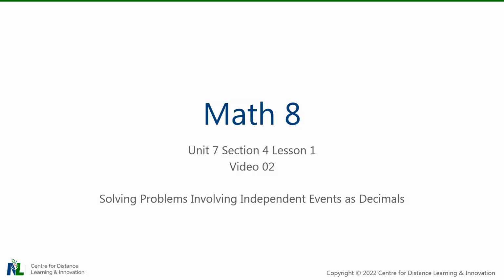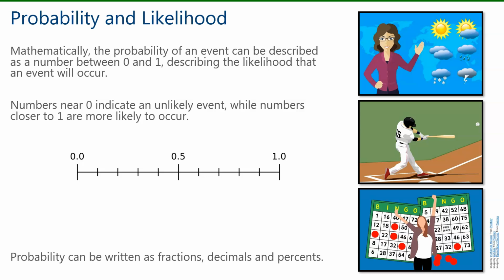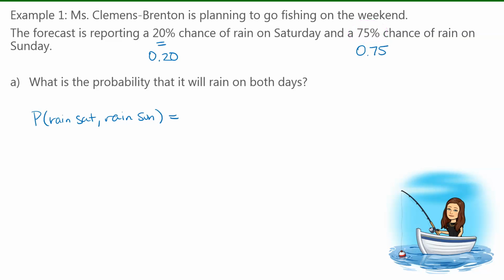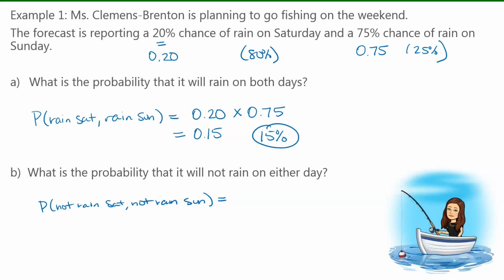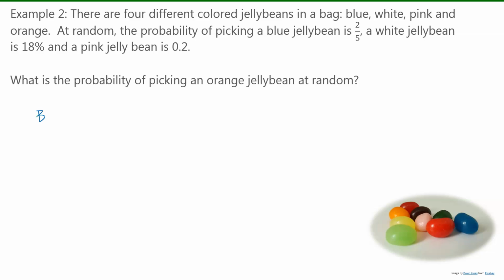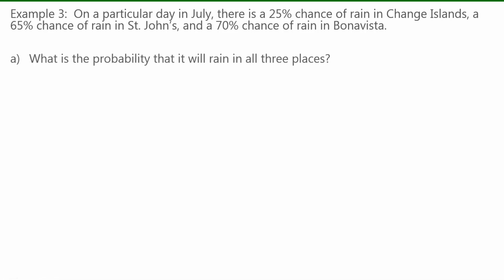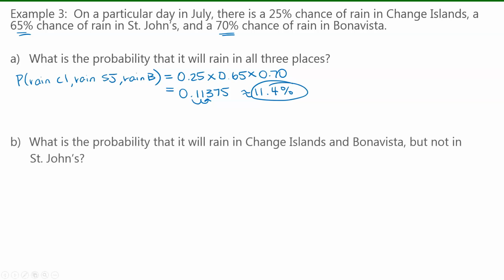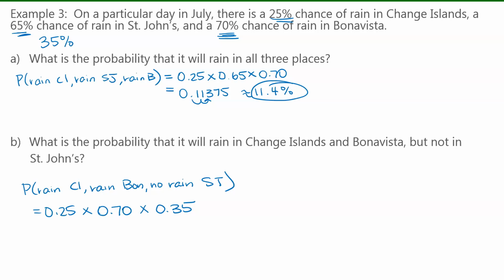Grade 8 Math — U7S04L1V2 — Solving Problems Involving Independent Events as Decimals